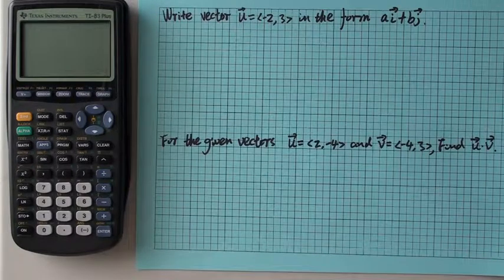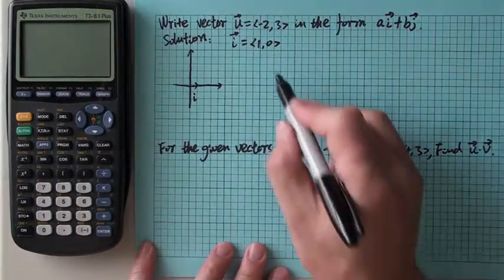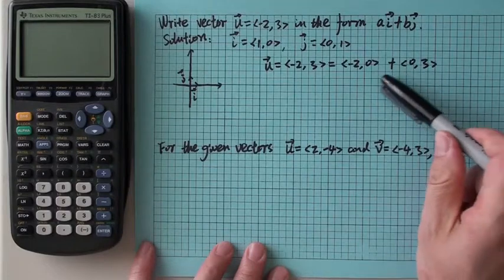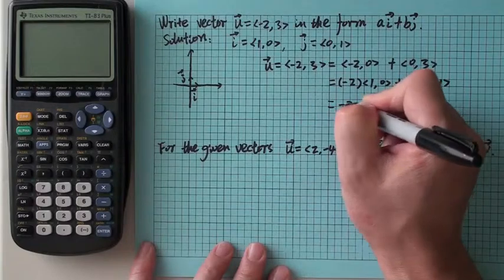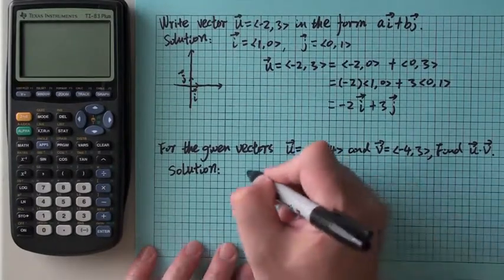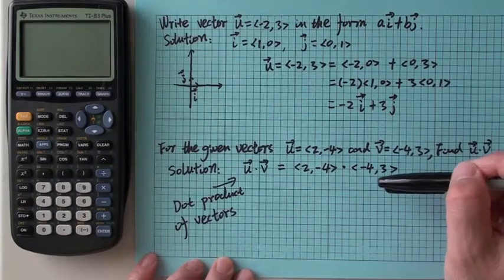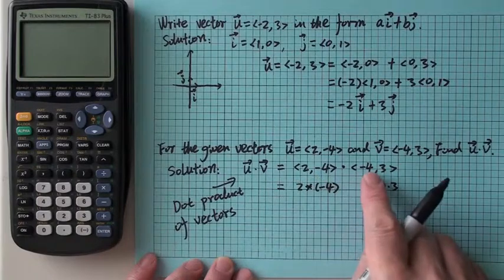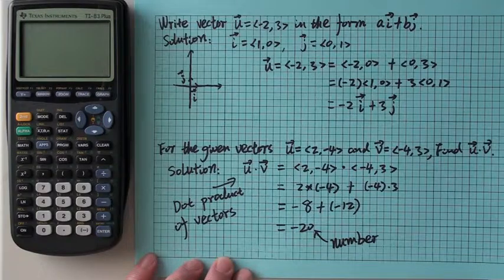vector ijForm dot product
Vector Format